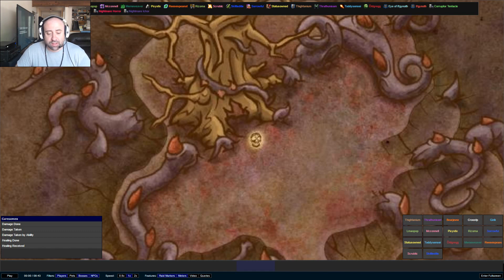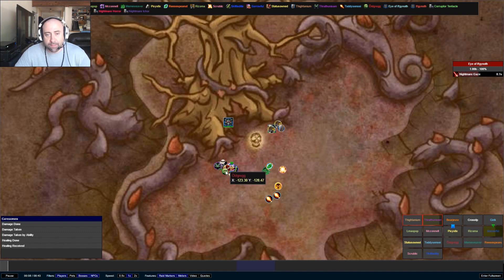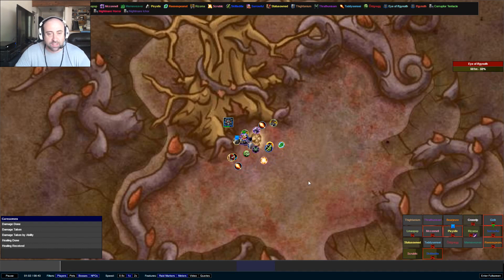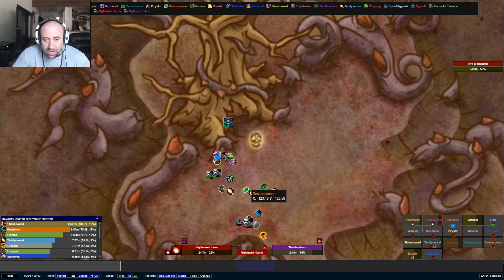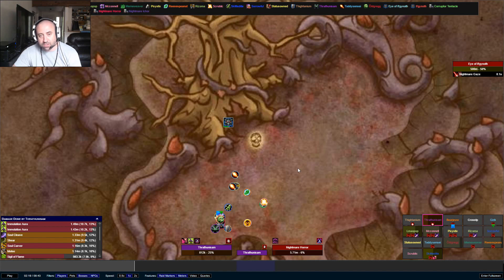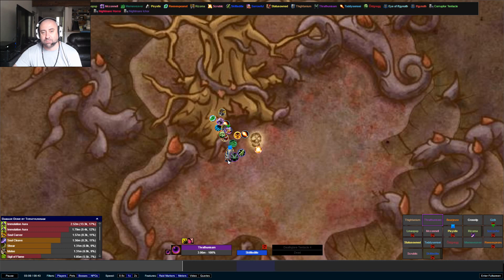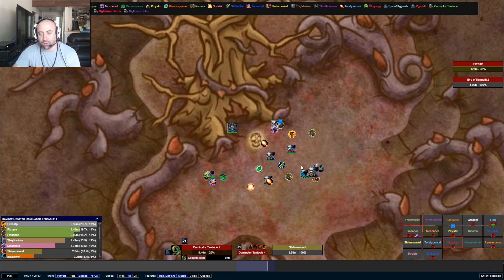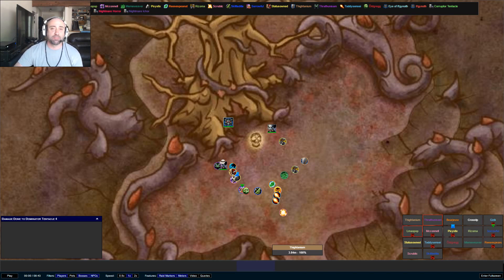Ilgynoth Update Heroic